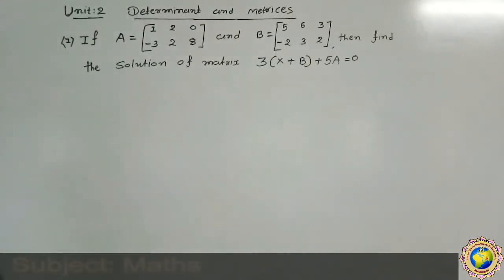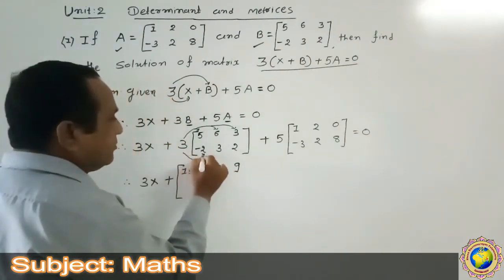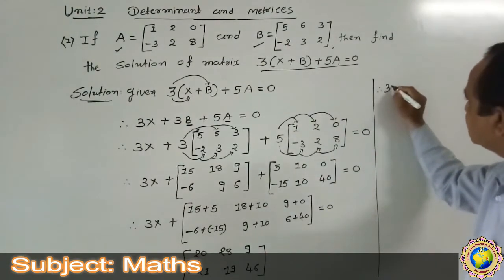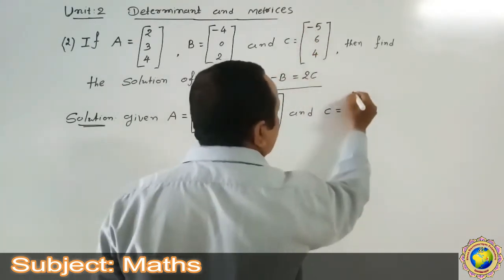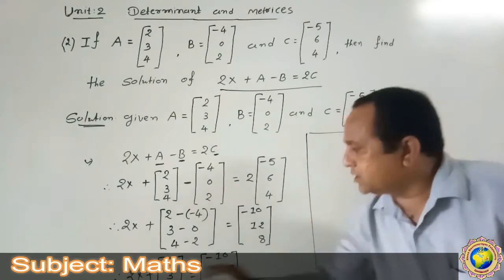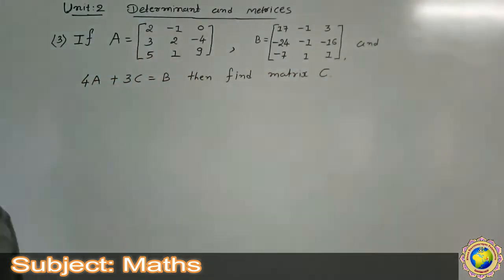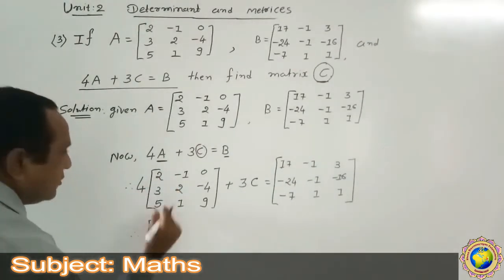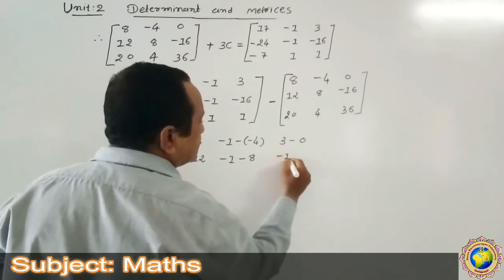Maths Lect 33